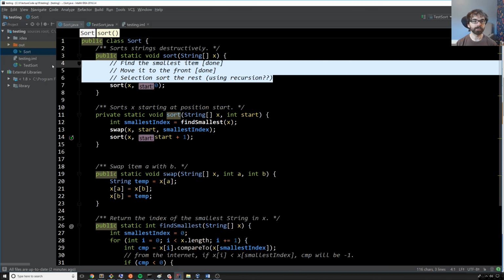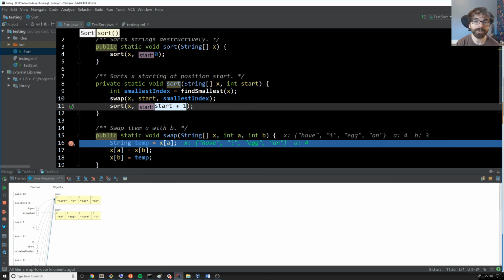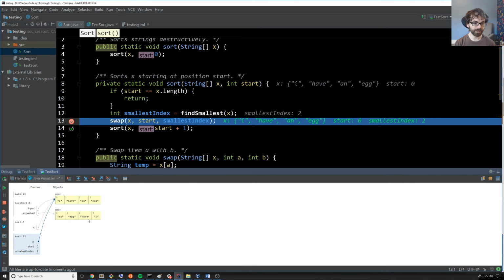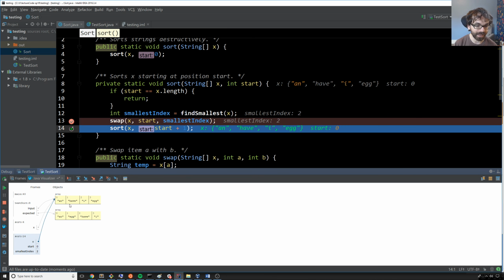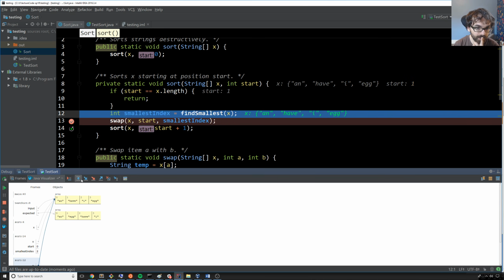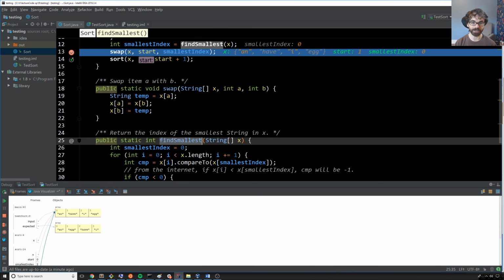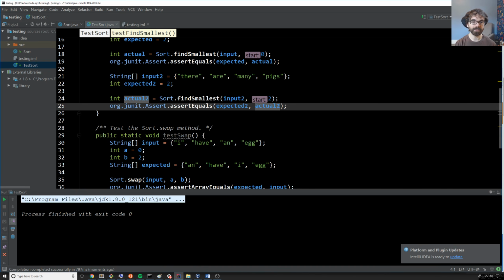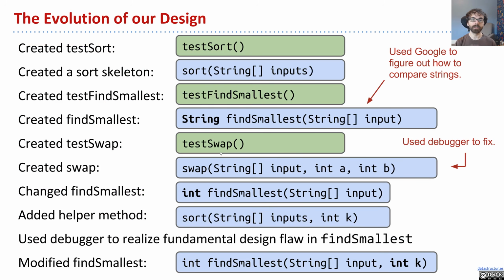[Testing, Video 9] Debugging and Testing, BFFs